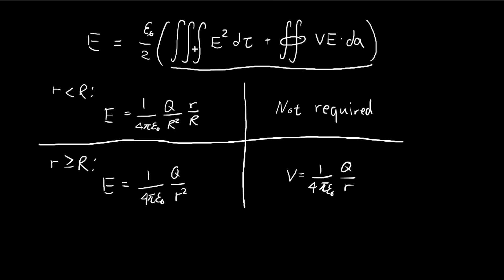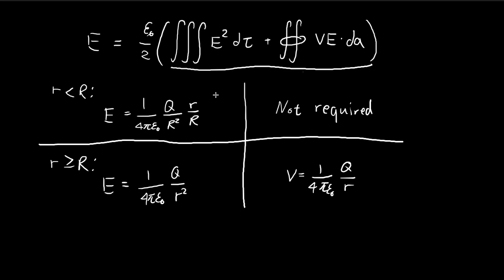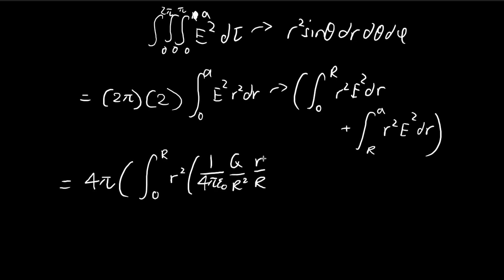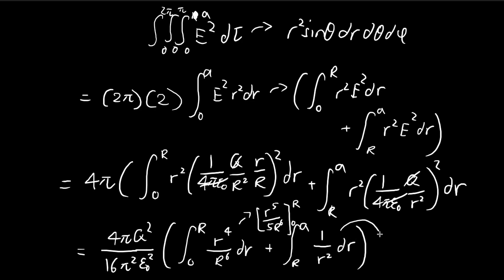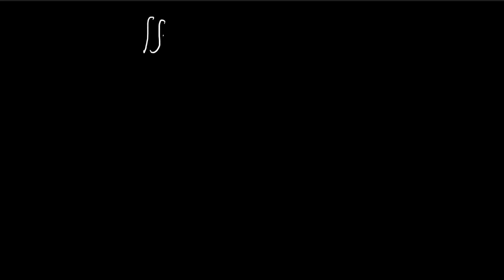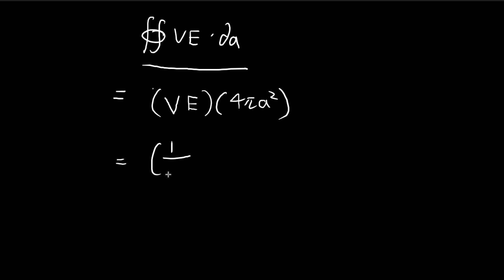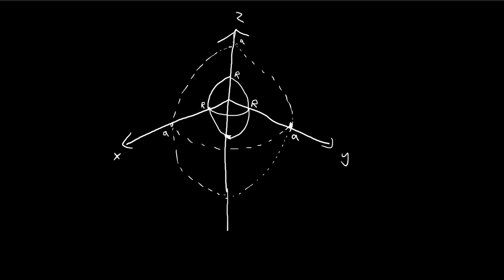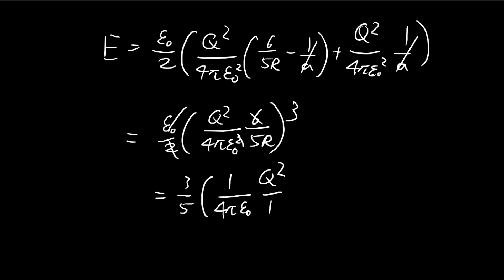Problem 2.34c | Introduction to Electrodynamics (Griffiths)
The third method to find the amount of energy required to construct a uniformly charged sphere. This problem quantitatively shows us how the surface integral component vanishes as we extend the bounds of the integral to incorporate all space. In this case, where the space we integrate across is finite, the surface integral term does not vanish, but instead combines with the volume integral term to give us the same answer as we obtained in the previous two videos. This serves as a satisfying check of the consistency between the three formulas.